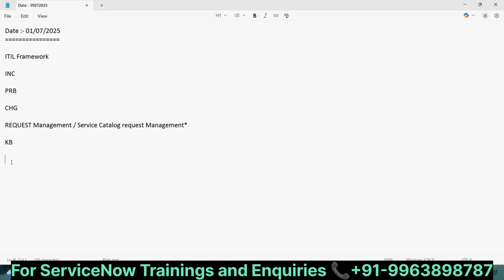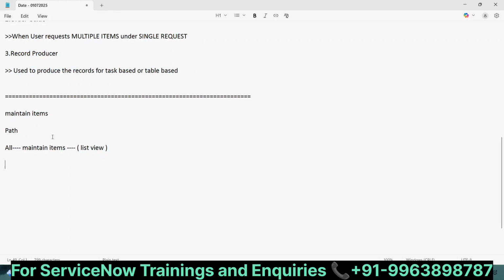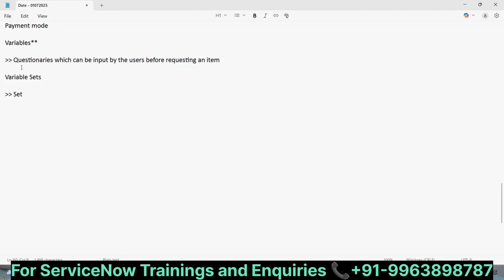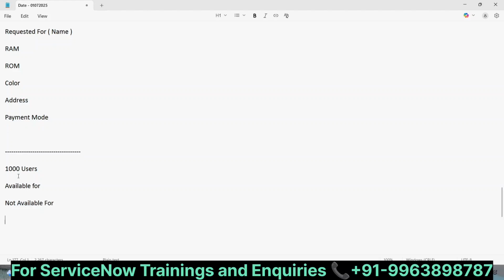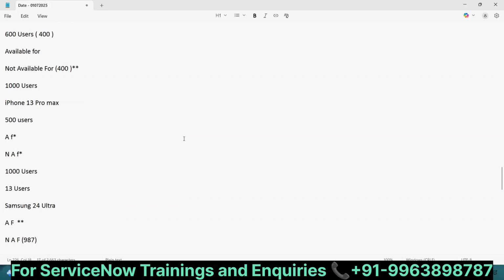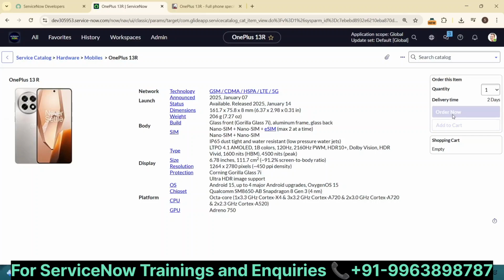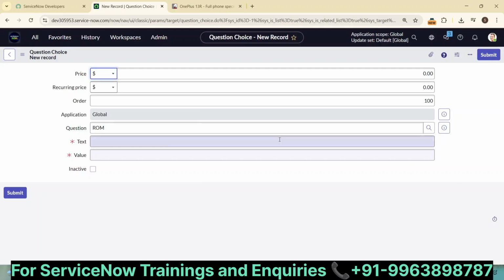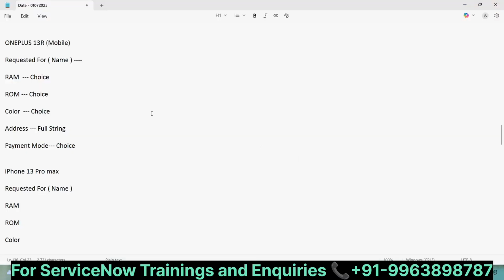13. ServiceNow Service Catalog Management | Full Tutorial with Forms, Workflows & Best Practices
🛒 Master Service Catalog Management in ServiceNow with This In-Depth Tutorial!

In this detailed guide, you’ll learn everything about ServiceNow’s Service Catalog—from building user-friendly catalog items to designing request workflows and automating service delivery. This video is perfect for ServiceNow Admins, Developers, and ITSM professionals aiming to streamline service requests and enhance the end-user experience.

📌 What You’ll Learn:

What is a Service Catalog in ITSM?

Difference between Catalog Items, Record Producers, Order Guides, and Categories

Creating a Catalog Item from scratch

Designing workflows with Flow Designer

Adding Variables, UI Policies, and Catalog Client Scripts

Approval flows and fulfillment processes

Service Catalog Best Practices & Real-World Use Cases

🎯 Ideal for beginners to advanced users looking to master ServiceNow Catalog Management and build dynamic, scalable request interfaces.